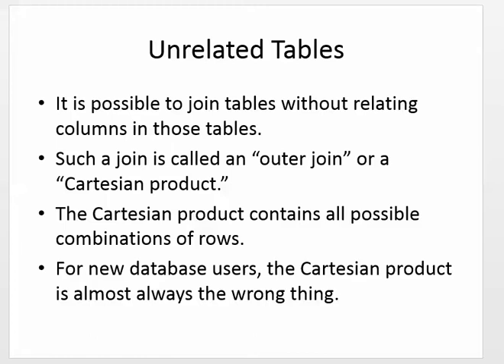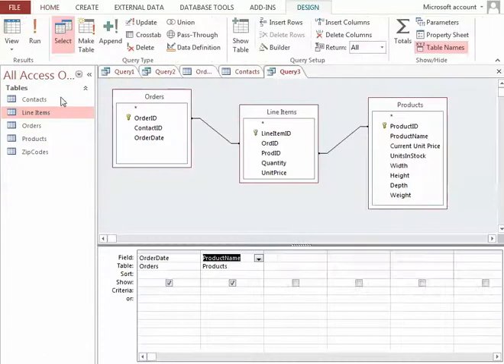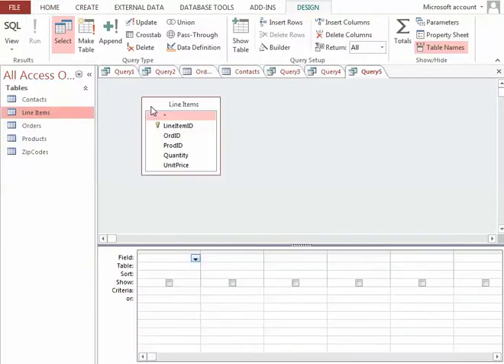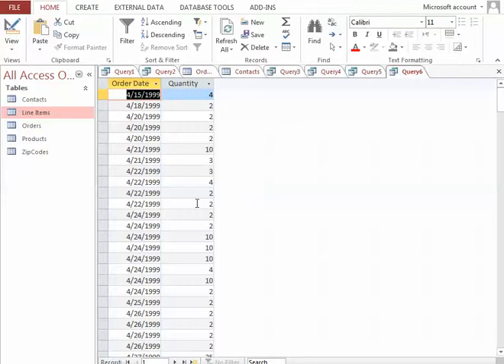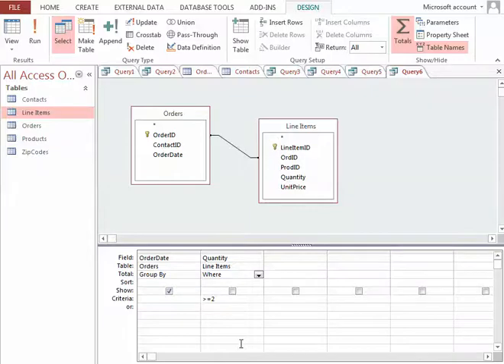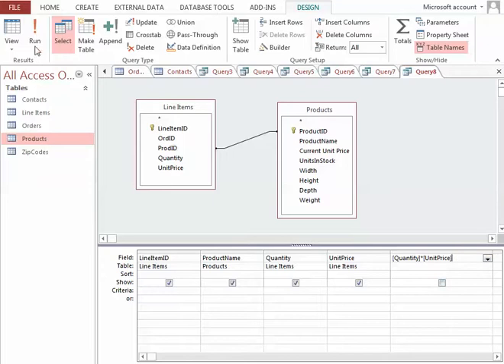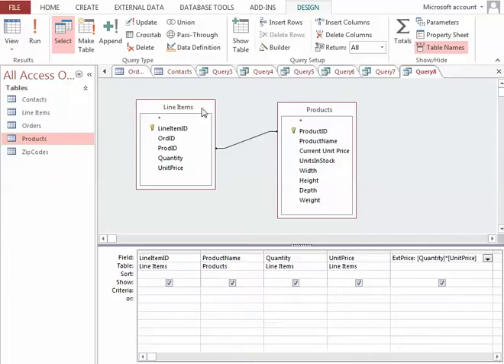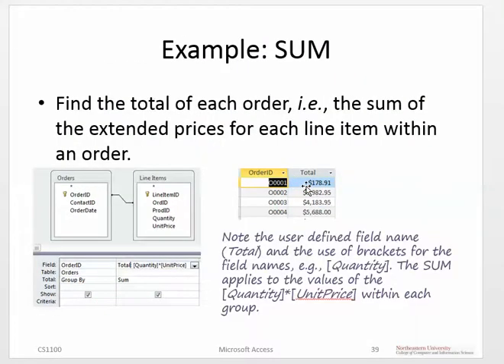Lecture 2 Queries Part B